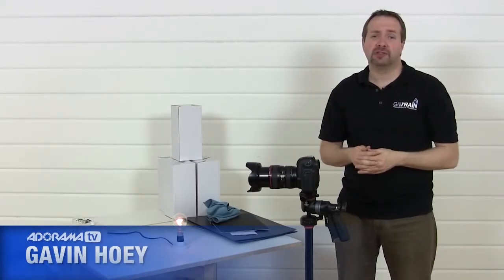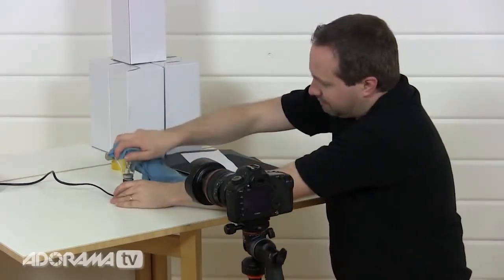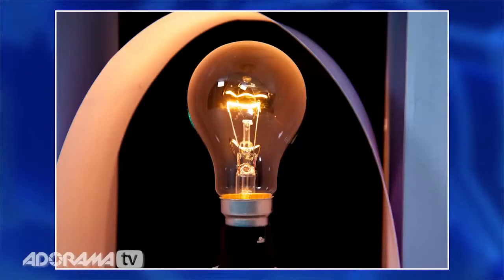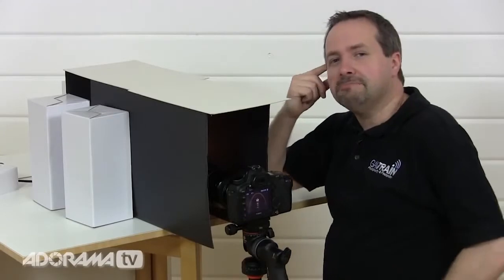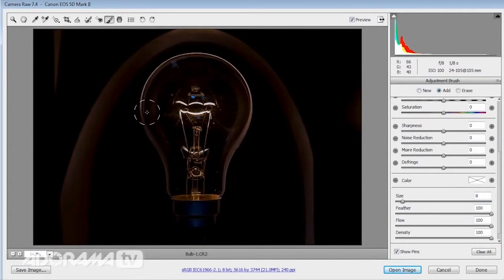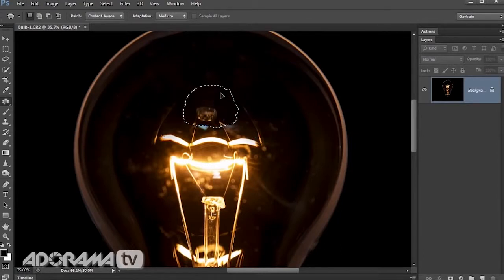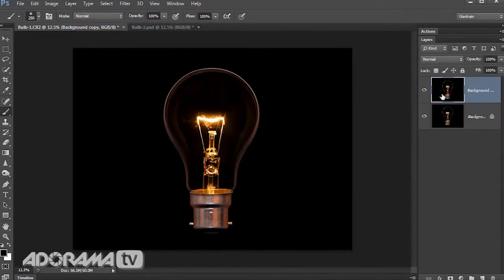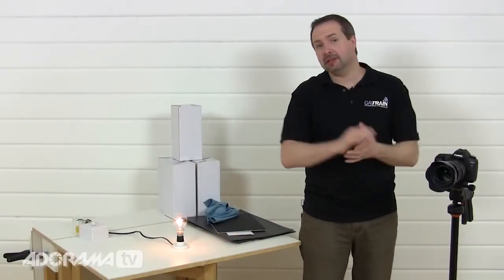Lightbulb Without Wires - Ep 124 Take & Make Great Photography with Gavin Hoey